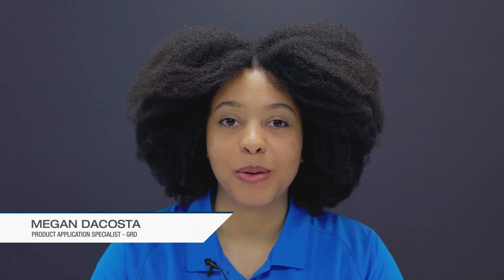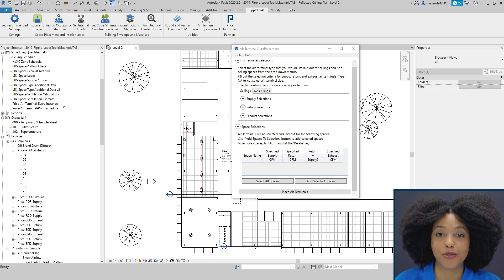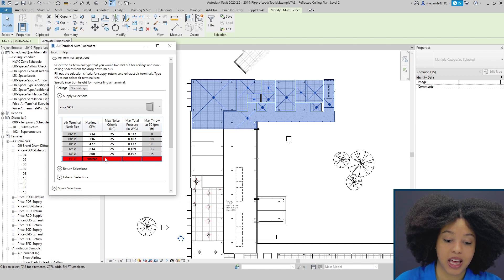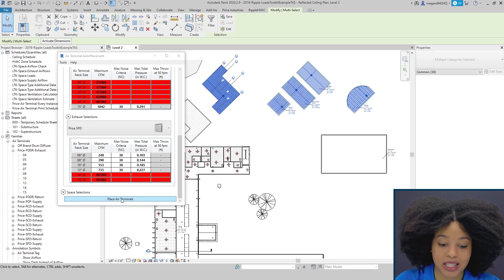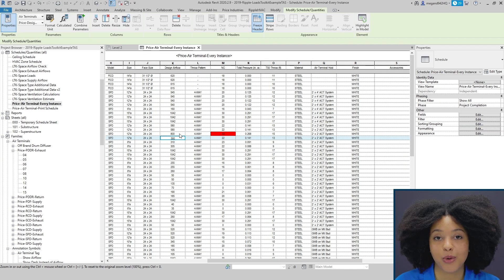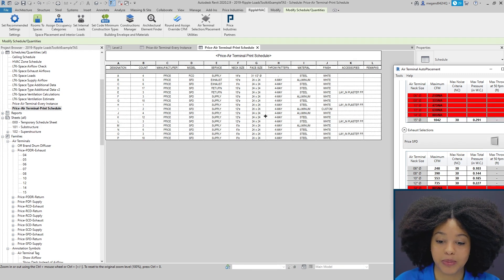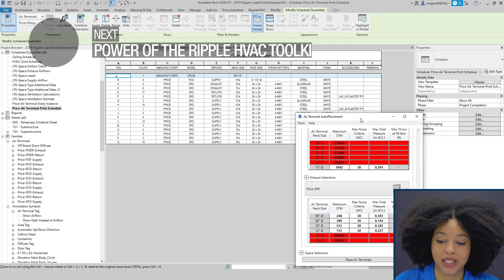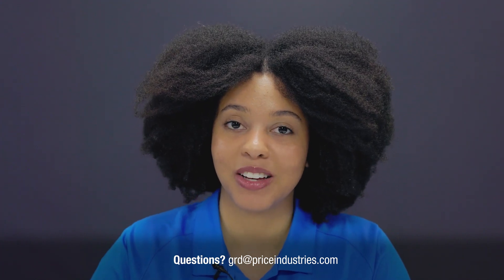Revit RippleHVAC Tools Add-in: Air Terminals (Diffusers) Auto-placement Tutorial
In this tutorial, learn how the Ripple for Revit HVAC Add-in automates and simplifies your workflow. With automated diffuser selection and layout, and built-in heating and cooling load calculations, the Ripple HVAC add-in allows you to significantly boost your project efficiency and accuracy.
Highlights:
- Select diffusers straight from the Price catalog.
- Automatically align diffusers with ceiling grid.
- Address spaces of any orientation and shape.
- Complete and accurate heating and cooling loads with a single click of a button.